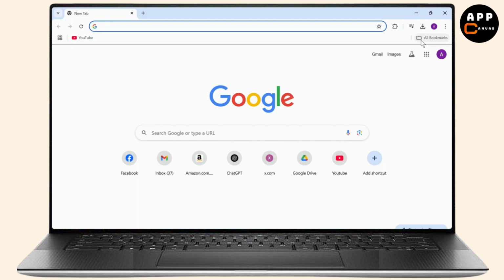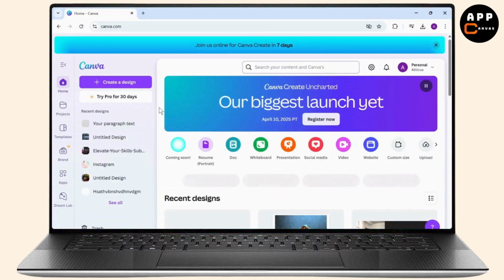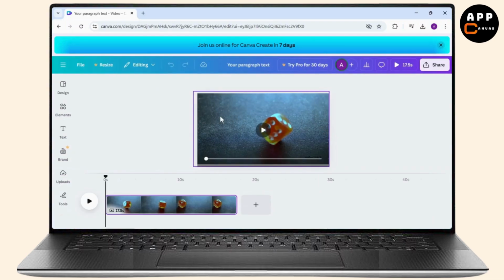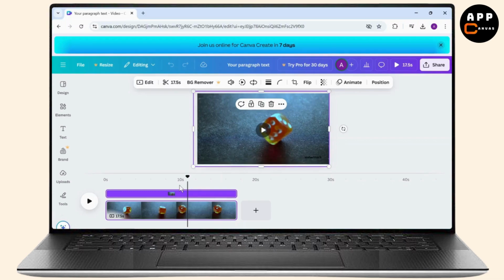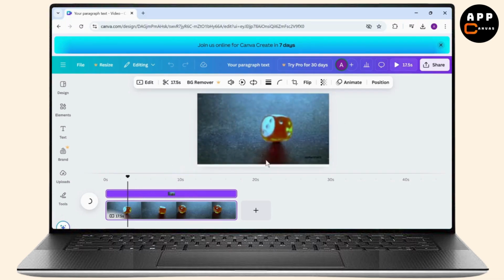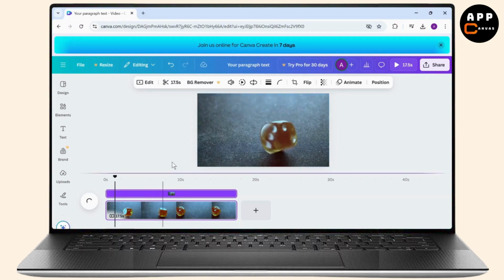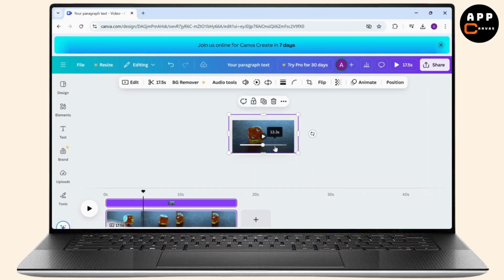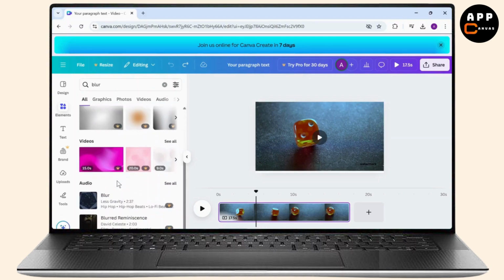How To Remove Watermarks from Videos Using Canva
Learn how to easily remove watermarks from videos using Canva in this step-by-step tutorial. Whether you're looking to remove a watermark for professional use or just for personal projects, this guide will show you how to do it without leaving any blur behind.

In this video, you'll discover how to remove a watermark from any video, specifically using Canva. You'll also learn how to remove logos from videos and explore free and online methods for watermark removal.

Timestamps:

0:00 Introduction
0:20 Step 1: Uploading Your Video to Canva
0:45 Step 2: Removing the Watermark
1:15 Step 3: Saving the Edited Video

remove watermark from video
how to remove watermark from video
remove watermark from video online